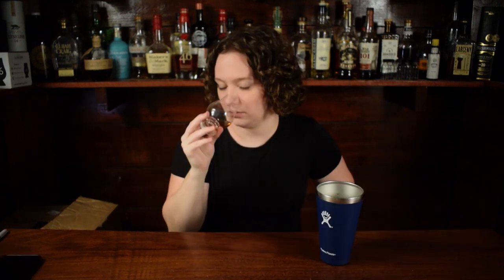John J. Bowman Sample Review!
Today we are reviewing John J. Bowman!
Intro - 0:00
Cork Pop & Pour - 0:31
Details of the Whiskey - 0:42
Nosing -  0:52
Tasting - 1:24
Recommendation - 2:46
Outro -  3:01
Bloopers - 3:25

Glencairn Glasses -

Glencairn Cleaner -